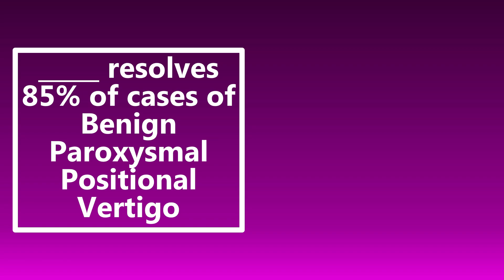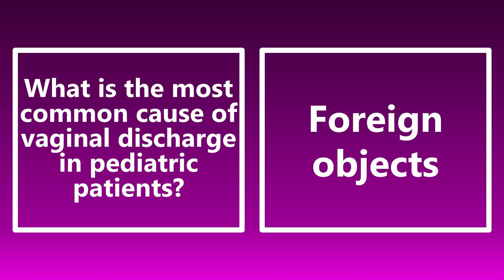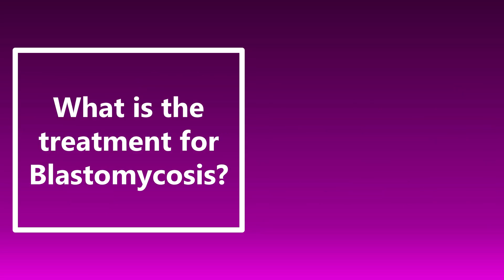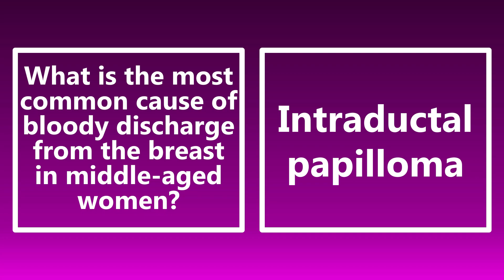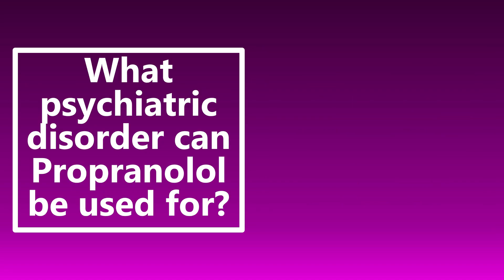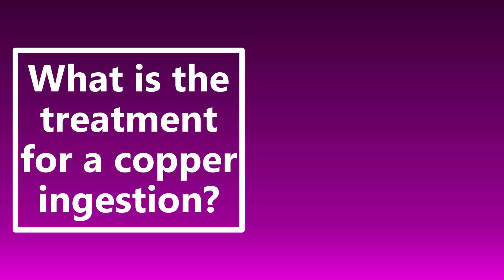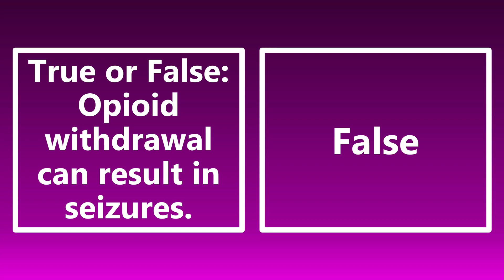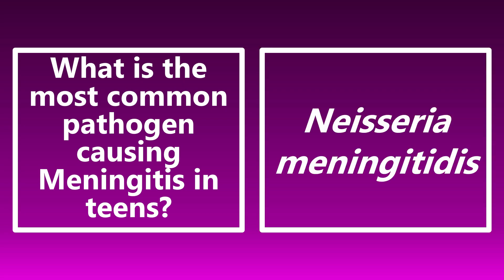USMLE Step 2 CK High Yield Facts (Part 4)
High yield facts for USMLE Step 2 CK and COMLEX Level 2 CE. Great for rapid review before test day!